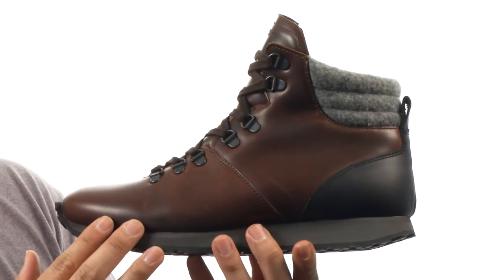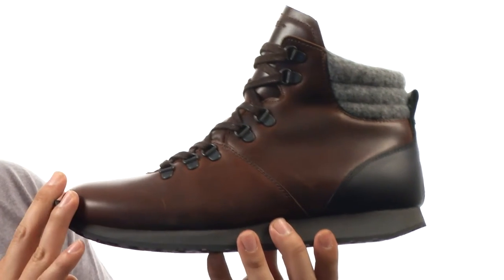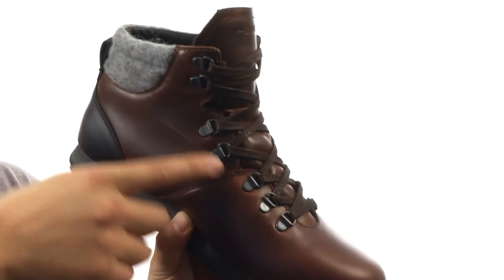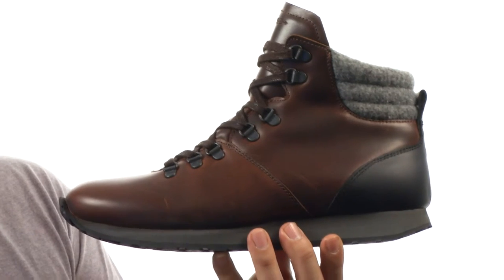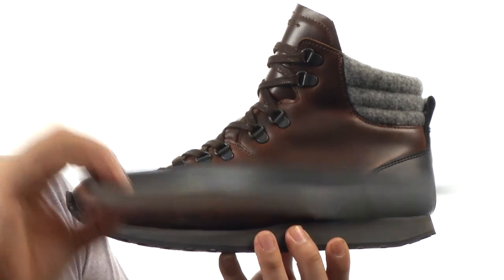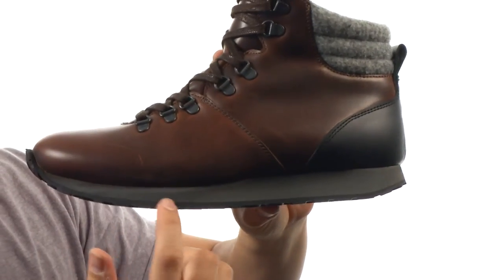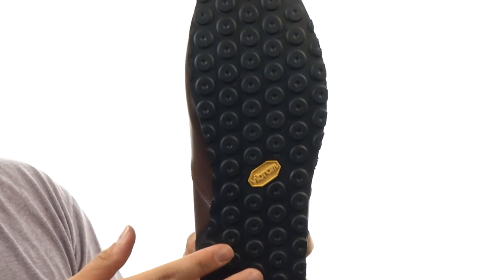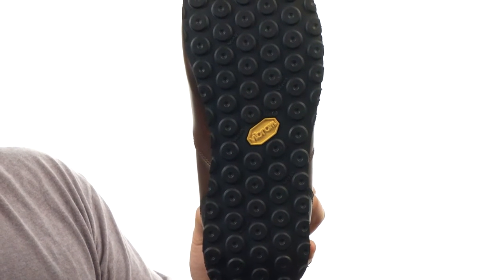HOOD Rubber Company - Concord SKU:8830382